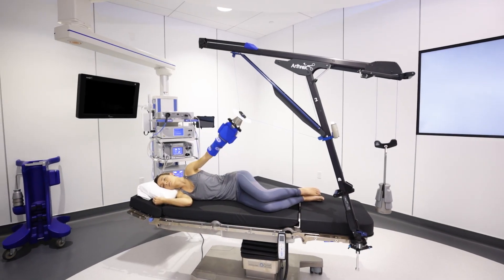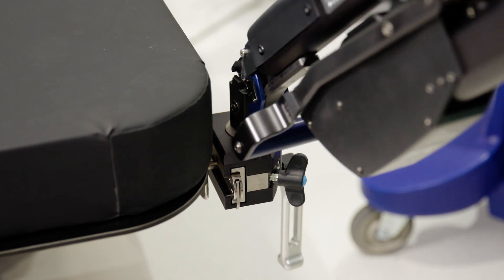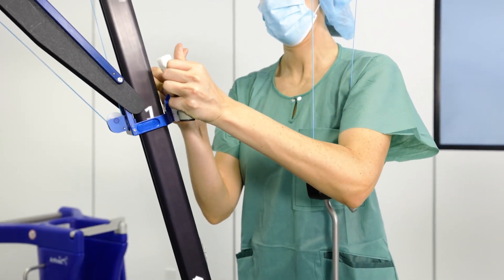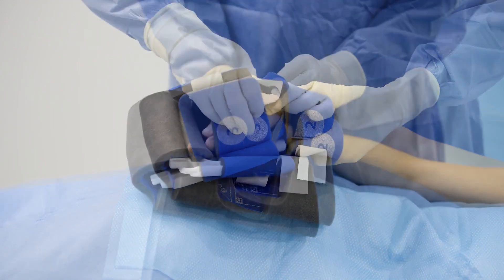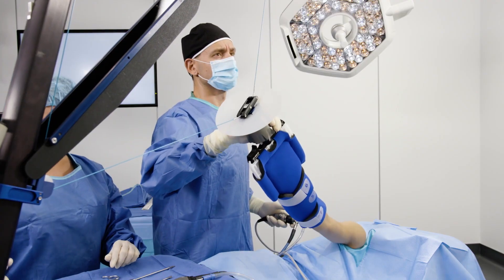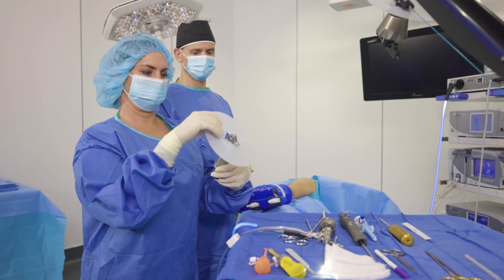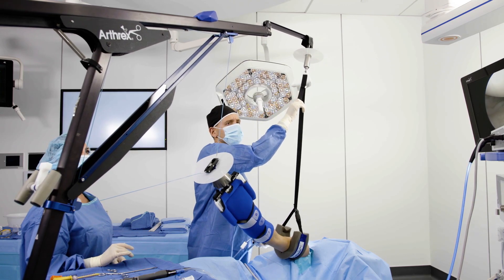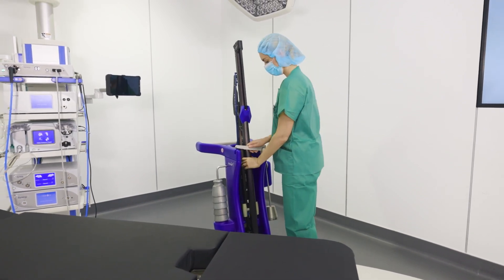Arthrex Shoulder Suspension System (S3) Tutorial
Today’s WhatsNewAtArthrex video demonstrates how the Arthrex® Shoulder Suspension System enables surgeon-controlled abduction, traction, and direct lateral joint distraction with a simple, lightweight, and compact tower system for easier and more efficient shoulder procedures in the lateral decubitus position.